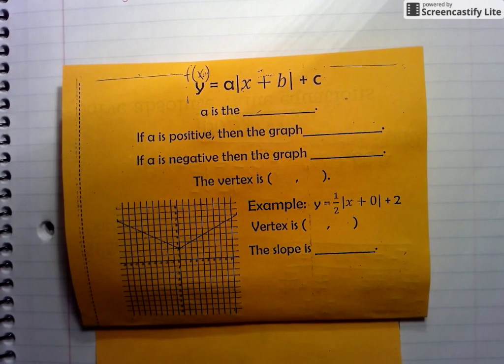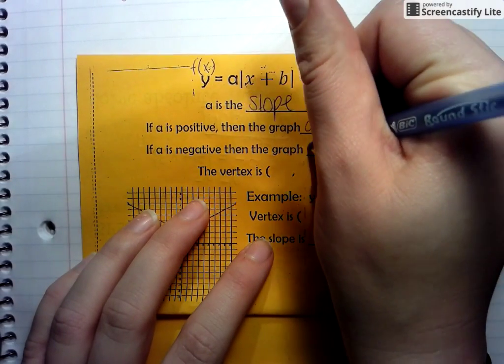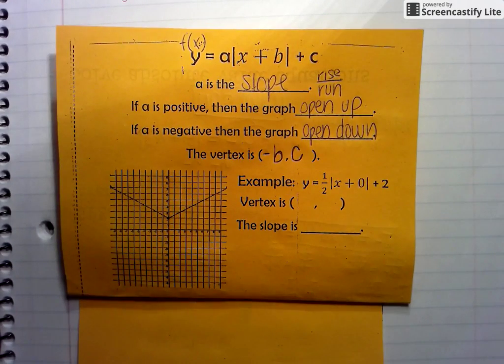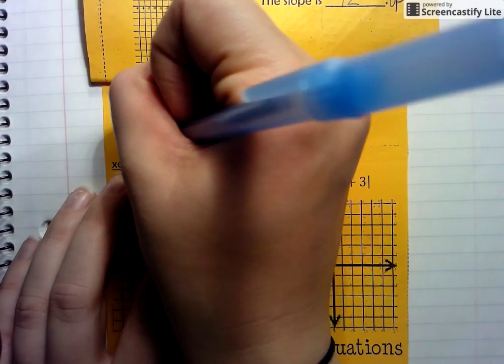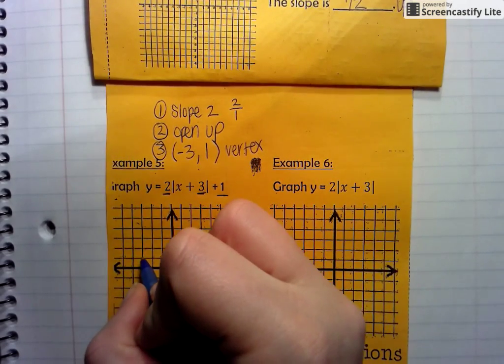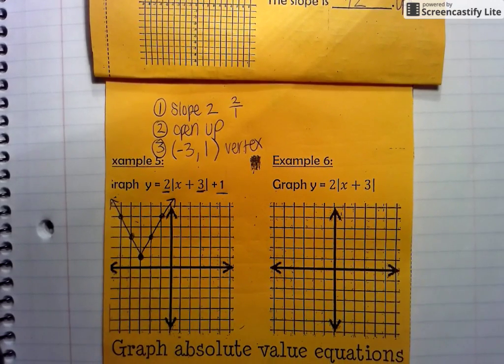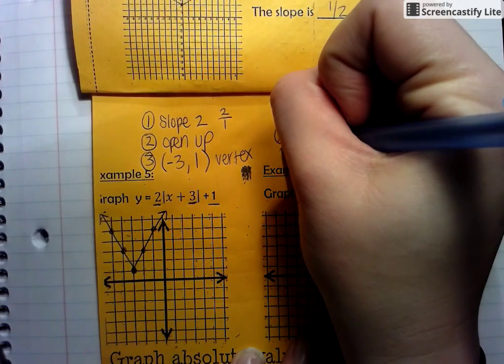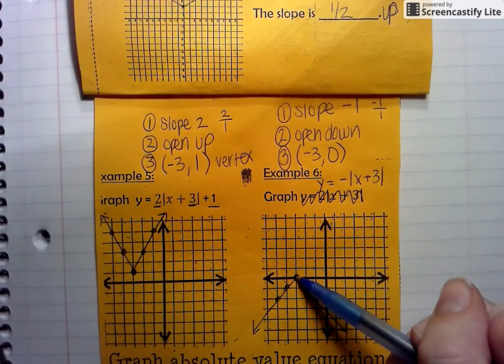Graphing Absolute Value Equations